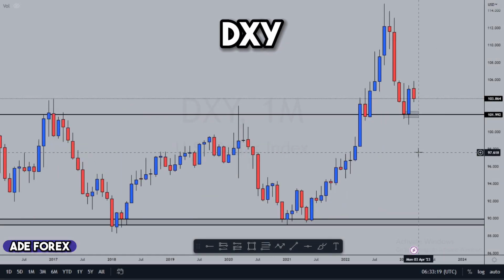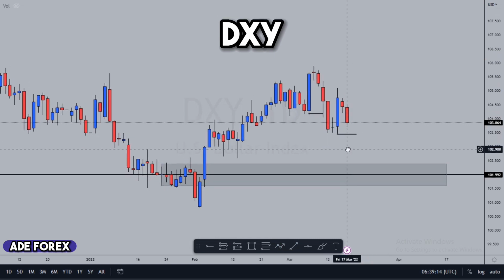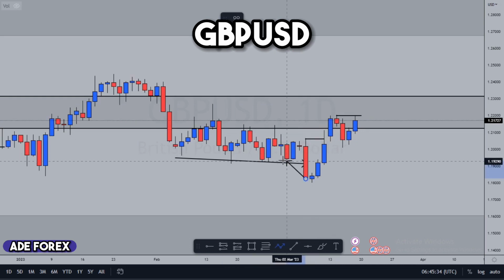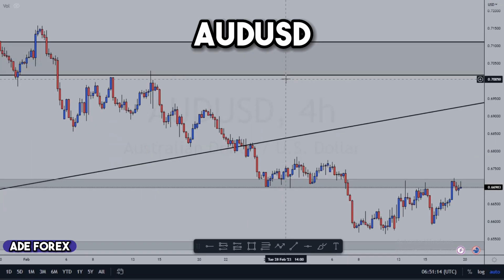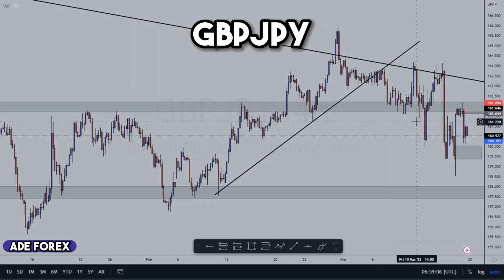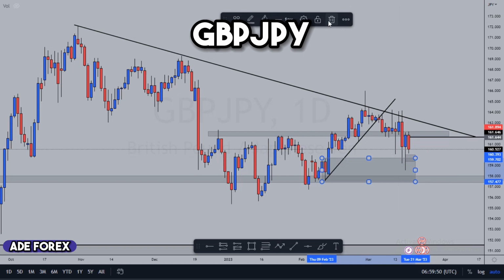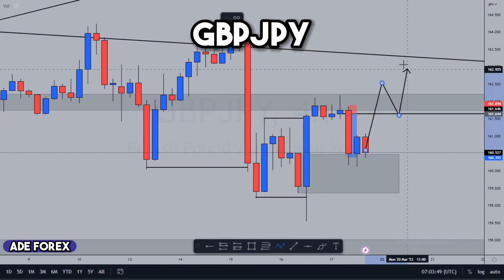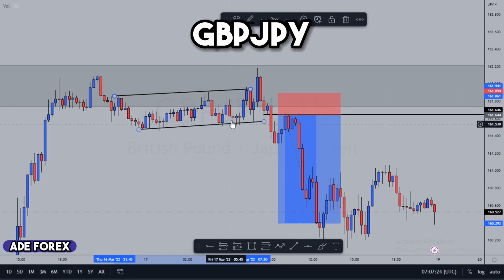WEEKLY FOREX FORECAST: [20/03/23] - Forex Focus Ep 2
I trust that you will appreciate the content and find the trading tips I provide to be beneficial.
I hope you have a fantastic trading week and achieve significant profits through high-quality trades!
Remember to adhere to your trading strategy and maintain discipline.